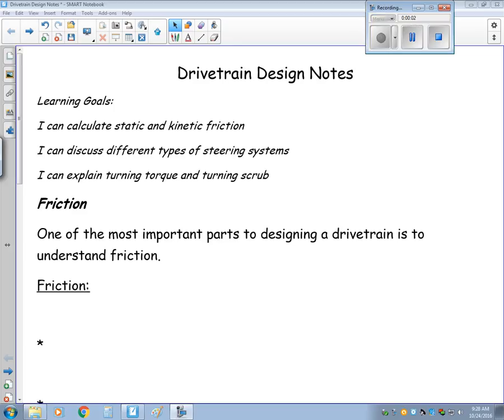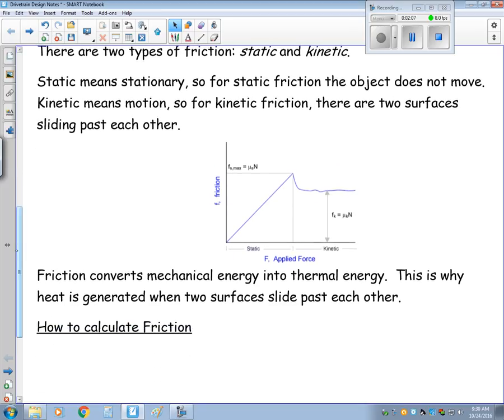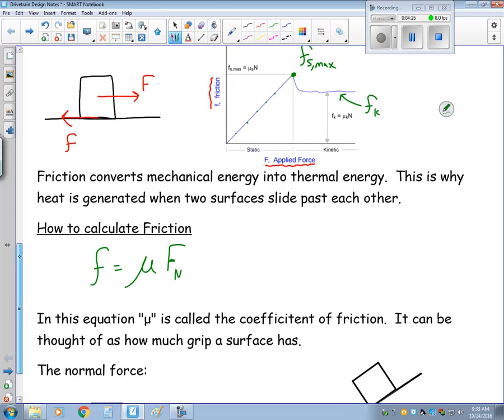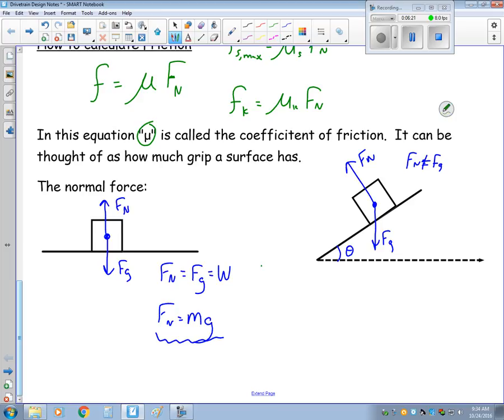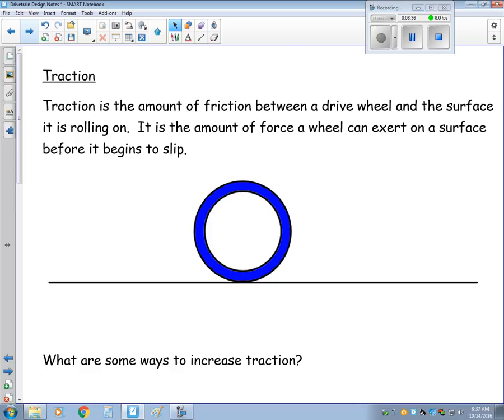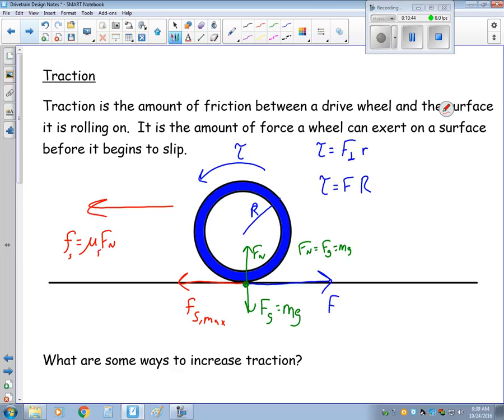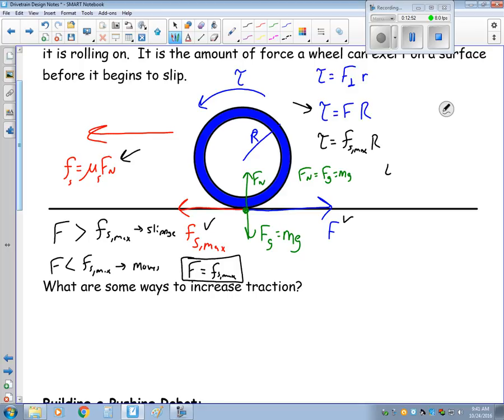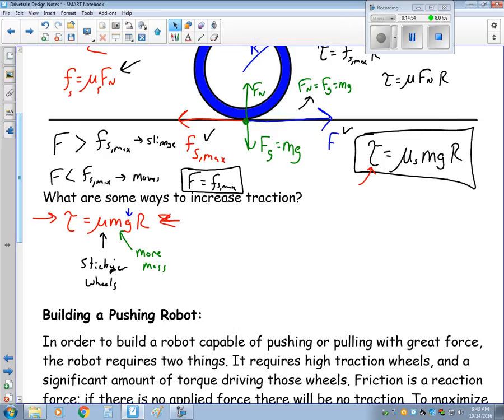Drivetrain Design Video 1